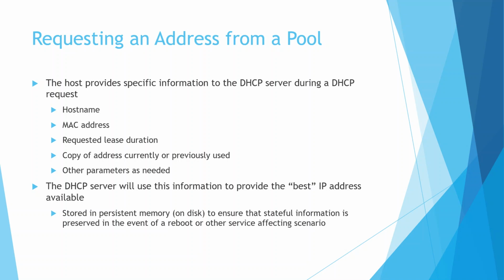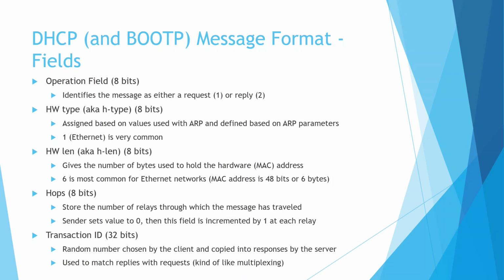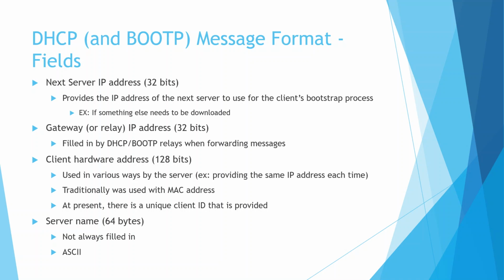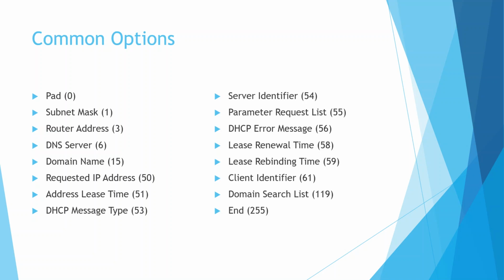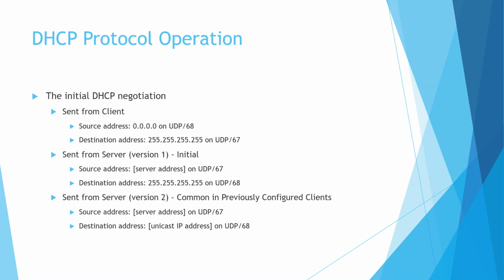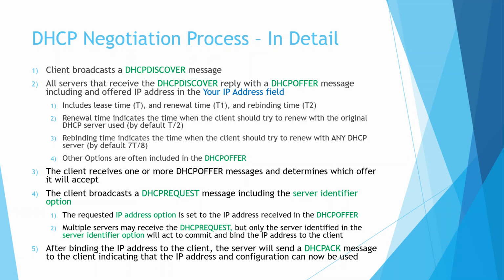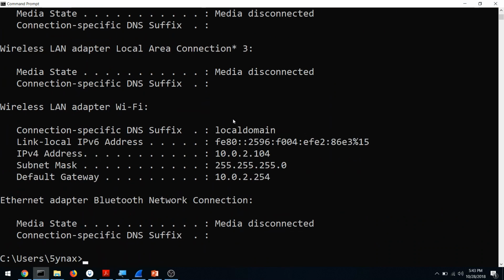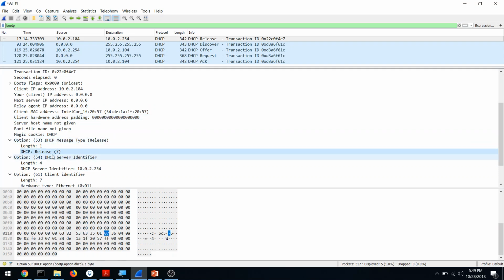Metrostate-ICS383-F2018-Lecture 8 DHCP and DNS (Part Two)